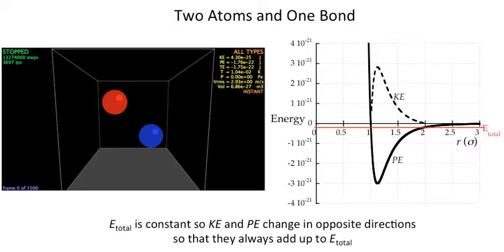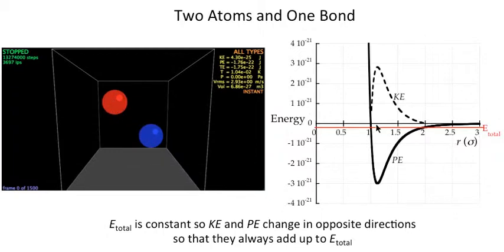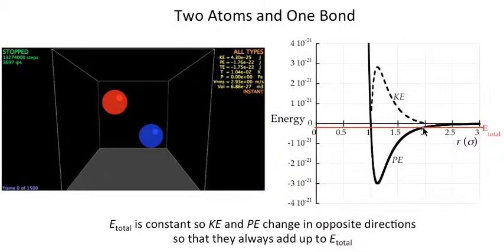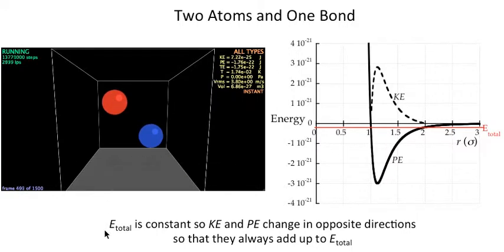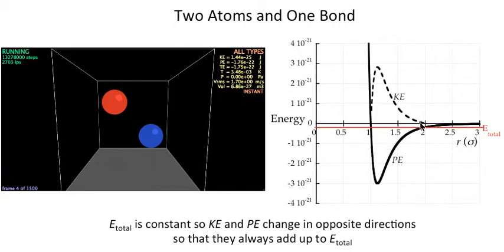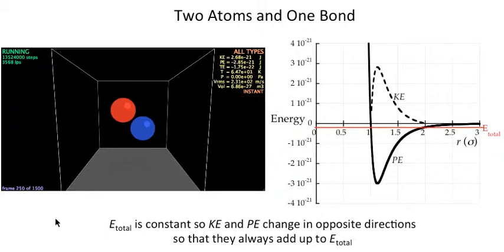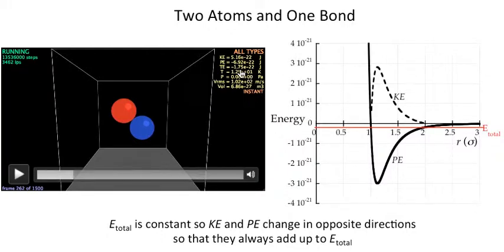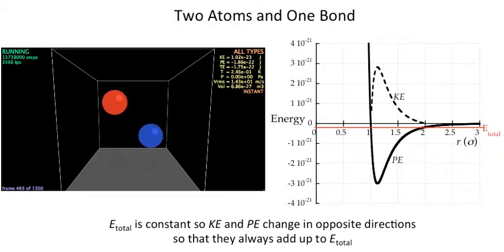Add energy to break a bond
A simulation of two atoms bonded together with Lennard-Jones (van der Waals) potential.  Energy is added to break the bond.